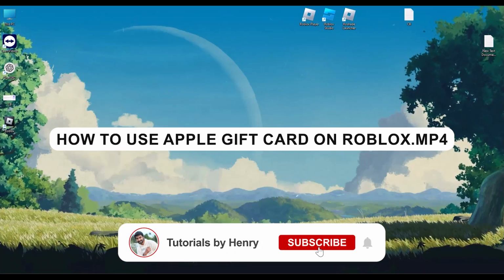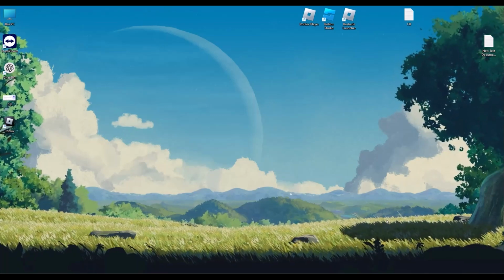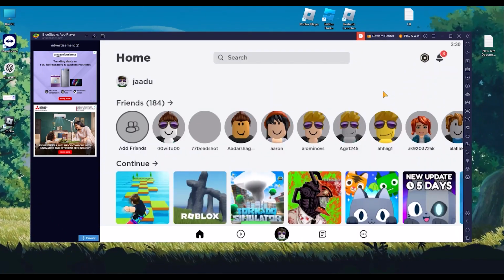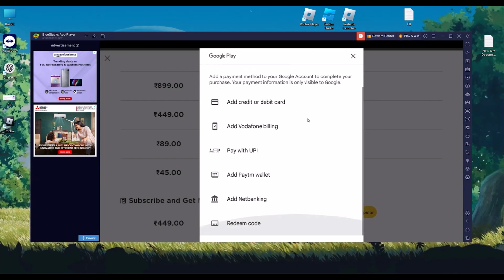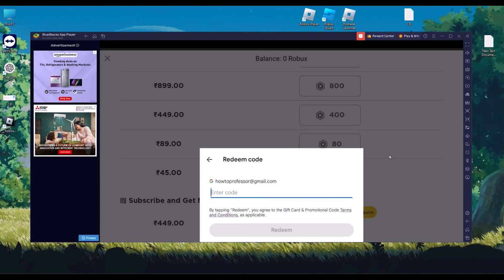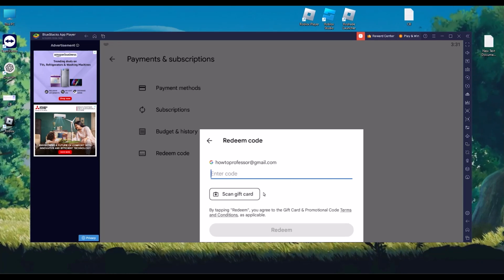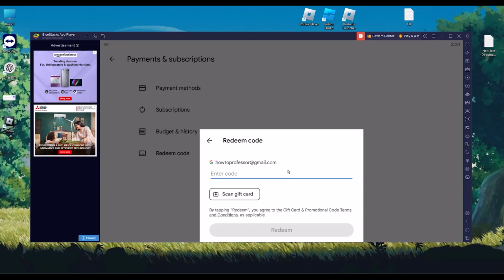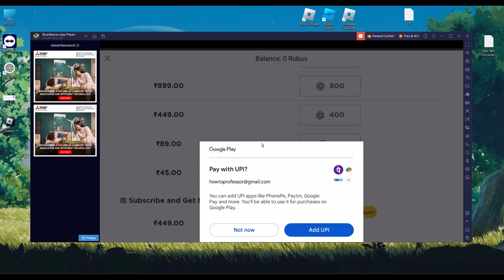How To Use Apple Gift Card On Roblox (Full Guide)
In this comprehensive YouTube tutorial, learn how to effectively utilize your Apple gift card on Roblox. Follow step-by-step instructions to make the most out of your gaming experience.